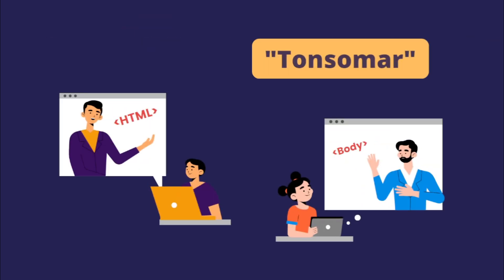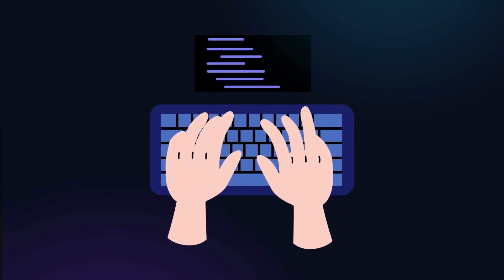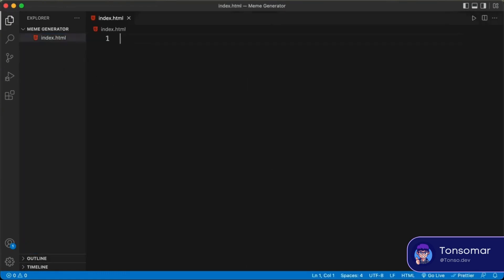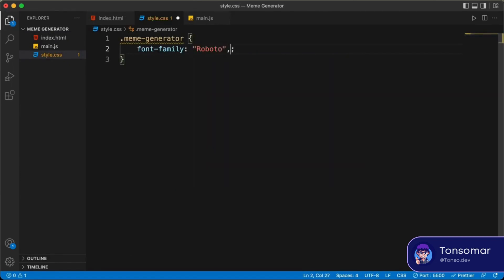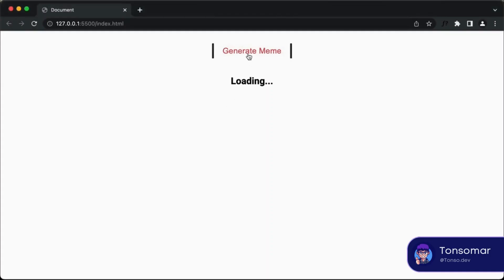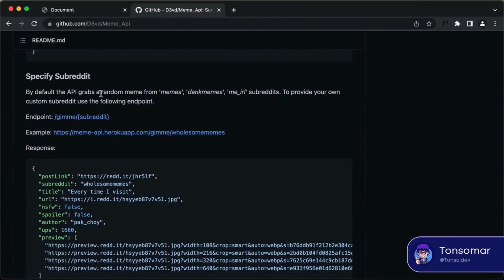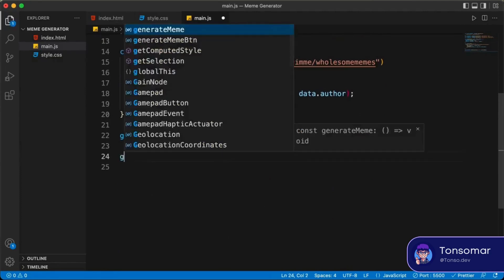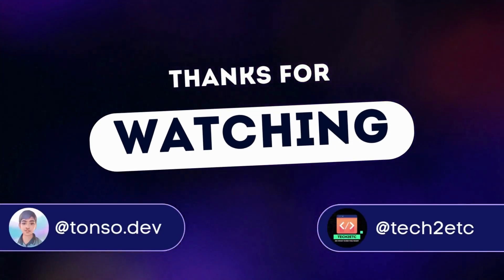JavaScript Project | MEME Generator With HTML CSS JavaScript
Lets welcome our guest tutor Nitin Saurab from  @tonsomar-coder . Today in this tutorial, he will teach us how to create a random meme generator using html css and javascript.

Checkout Tonsomar:
Project Name: Create a Random MEME Generator Using HTML CSS JavaScript (Beginner)

Free Course to Improve Your Skills